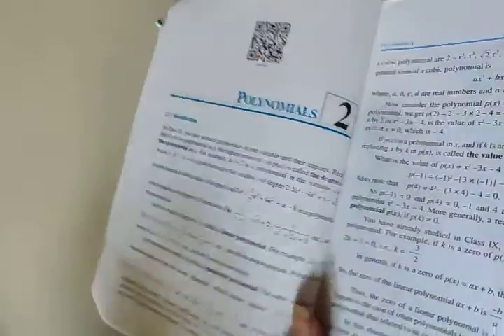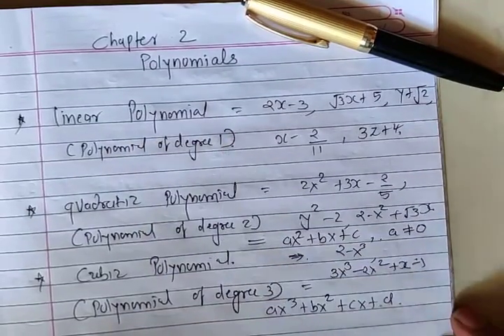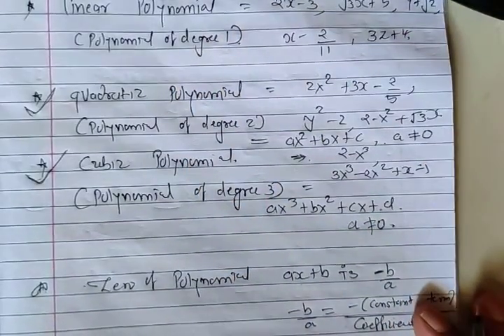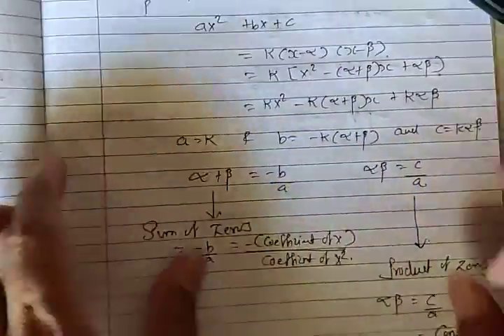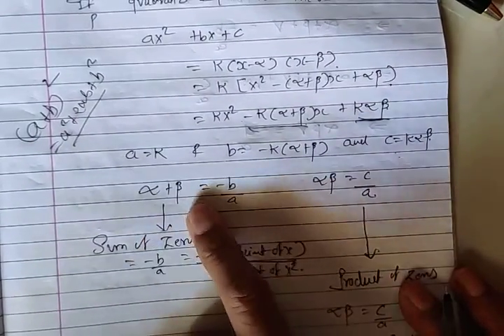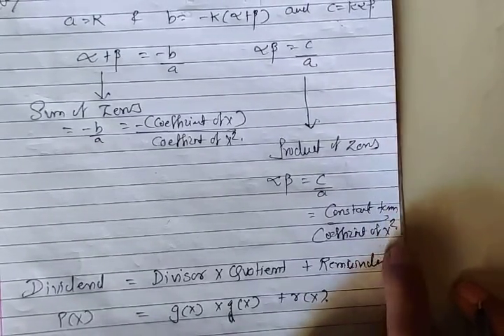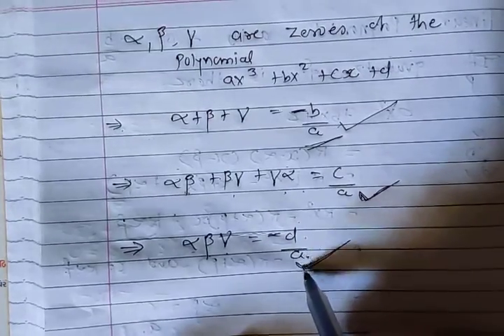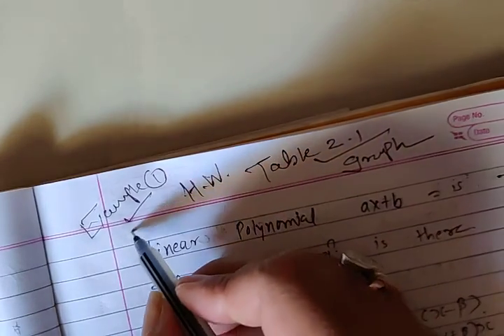Maths STD 10 th polynomial.. lesson no 2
Maths
STD 10 th
polynomial.. lesson no 2